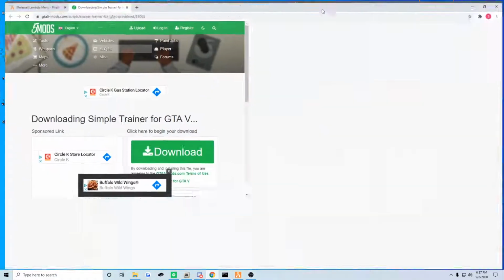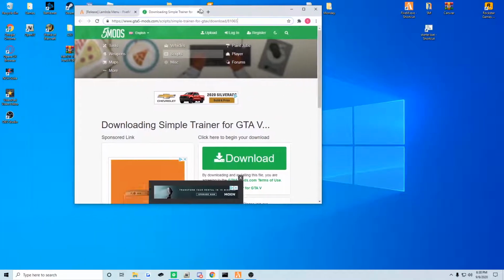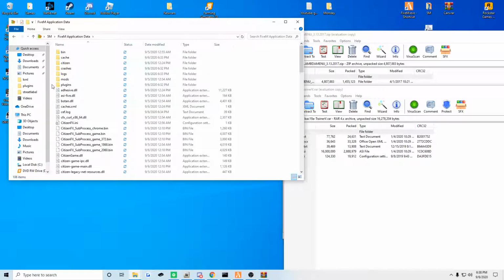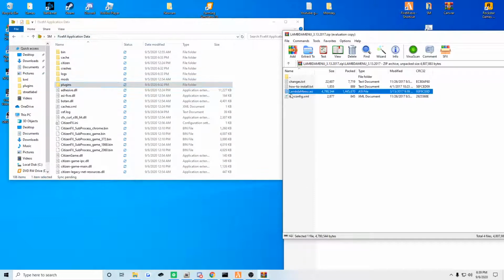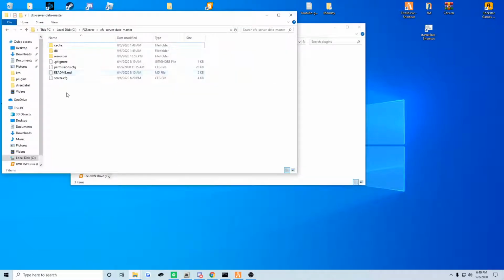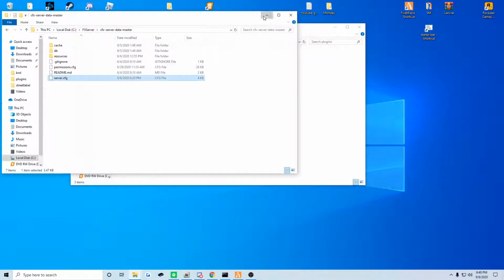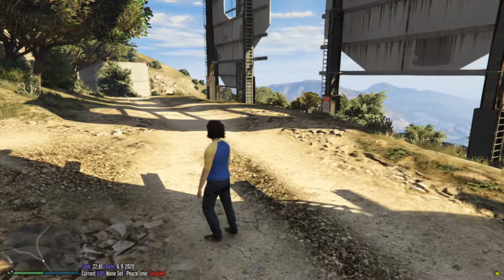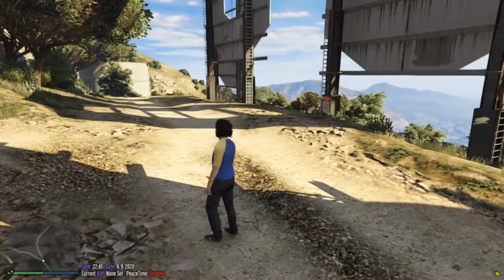How to add Lambda/Simple Trainer to FiveM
If you have questions or suggestions let me know!